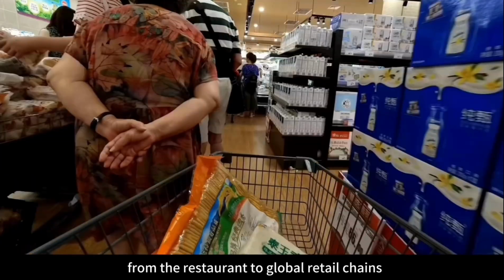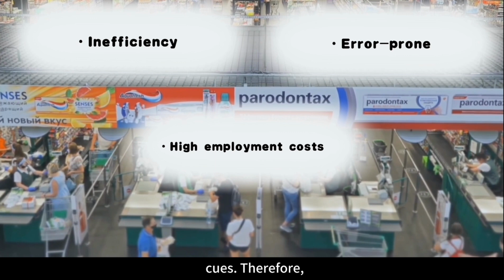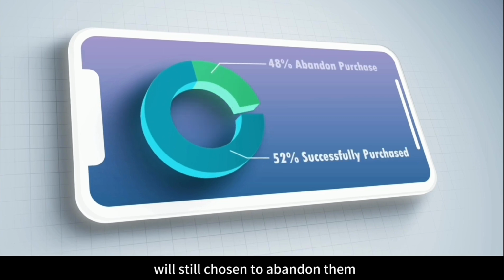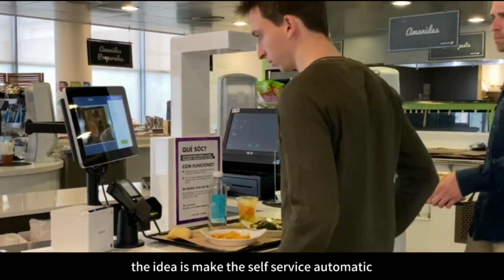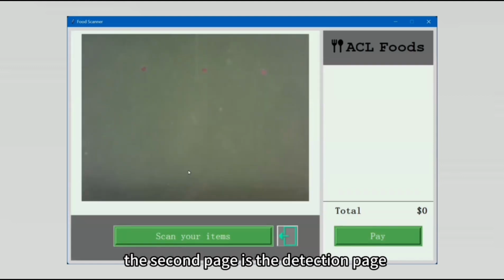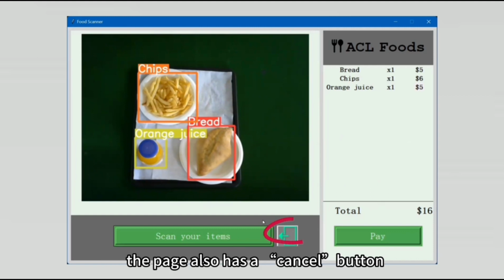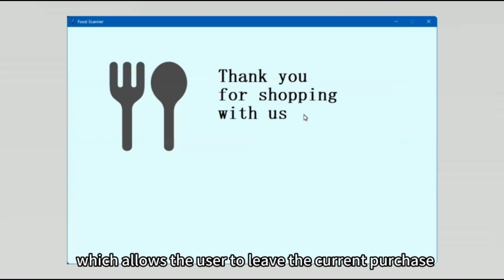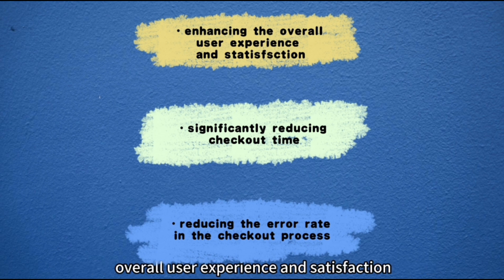Pre-Cooked meal detection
Self-service checkout systems usually require a high level of customer involvement. This automatic cooked food checkout system improves the customer shopping experience at food court. We use image recognition techniques to detect the quantity and type of food placed on tray.

Team Members:
1.Asahi TANAKA
2. Hangyu CAO

Find out more at the UTS AI Showcase 2023!